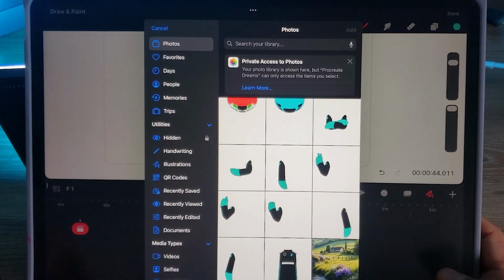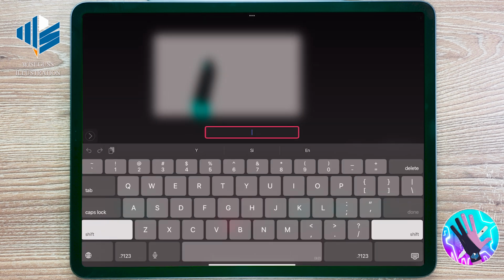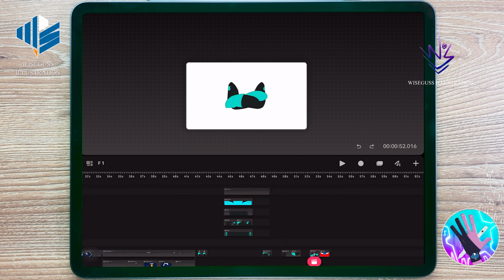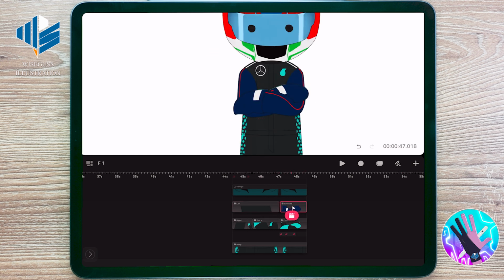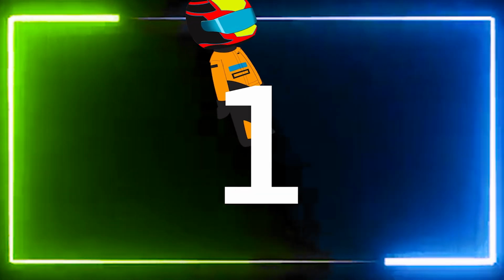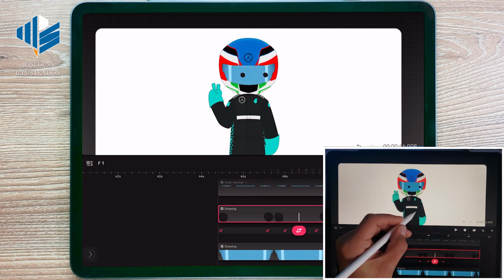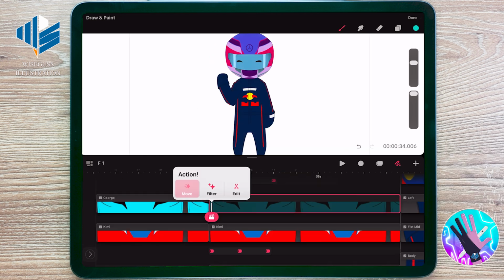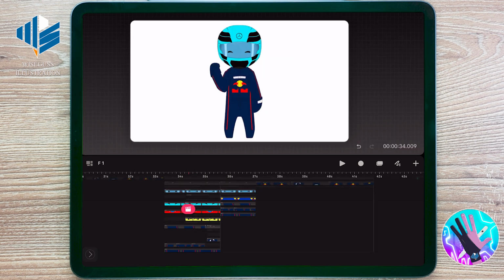🎯 🇬🇧 Reuse your Animations and save TIME! | Animation Technique STEP by STEP | Procreate Dreams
Books

Las Princesas no se ponen Sacos
Princesses don’t Wear Coats

Coloring Books:
Aves de Primavera
Spring birds
Learn how to create animations that you can reuse with different Characters

I invite you to upload your animation using this technique and post it to Instagram and tag Wiseguss Illustration

Remember to download my favorite brushes to use in Procreate or Photoshop, to adapt them to your needs. Wiseguss Brushes

Hi, I'm Wiseguss and I'll be painting to show you my process. Ready? I consider myself more of a student than a teacher. I feel like I am learning every day as I continue with my process. Come learn with me, watch me make mistakes and learn from them, and watch me grow as an artist. My greatest hope is to see you grow with me.